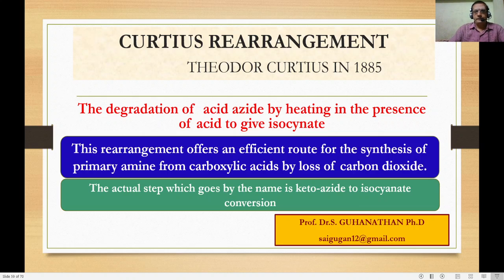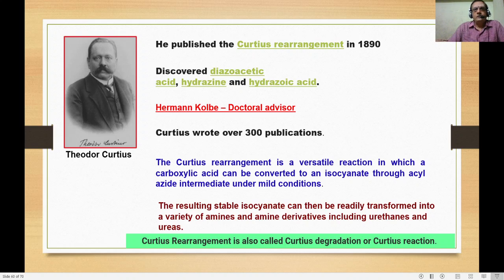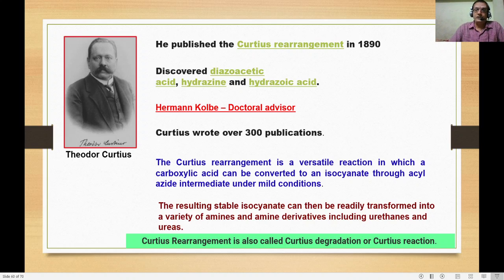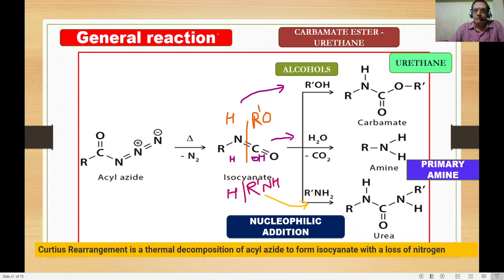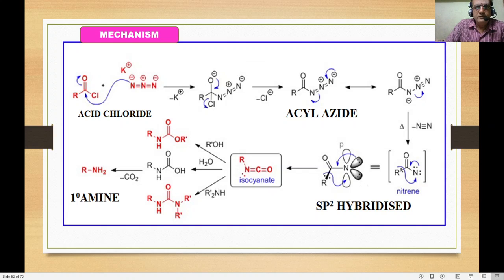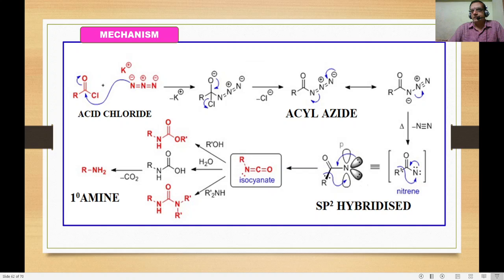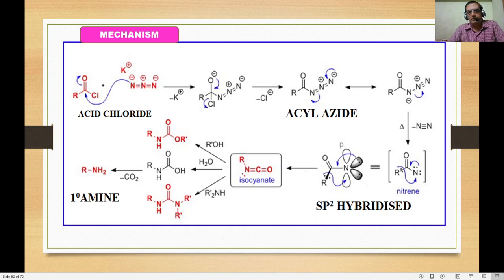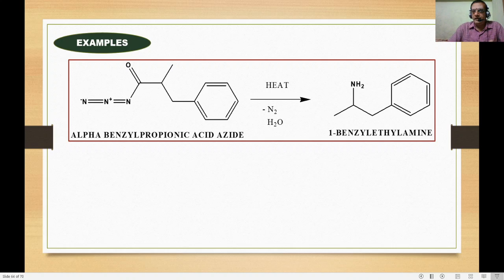Curtius rearrangement reaction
Curtius rearrangement reaction - description - explanation - general reaction- conversion of acyl azide into isocyanate by thermal degradation. isocyanate on further undergo nucleophilc addition result into various products like urethane, primay amine and urea depanding upon addition of alcohol, water and primary/or seconday amine. Mechanism of the reaction- preparation of acyl azide/or keto azide by heating the content result into isocyanate via formation of nitrene followed by nucleophilic addition.